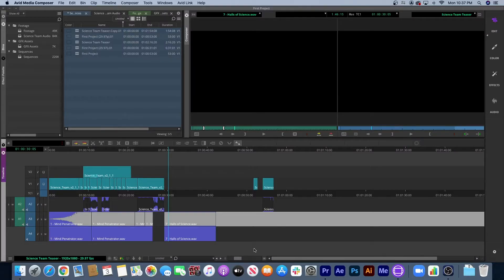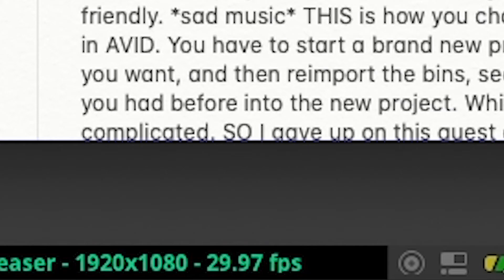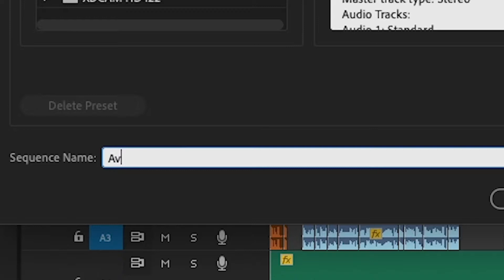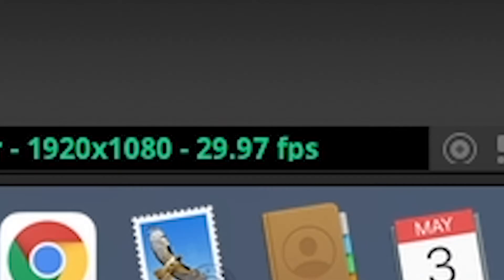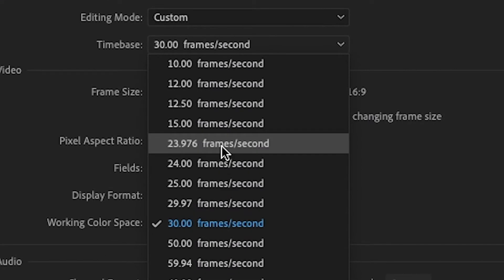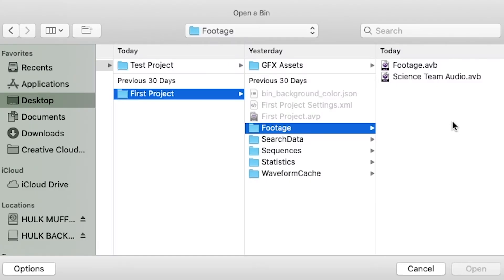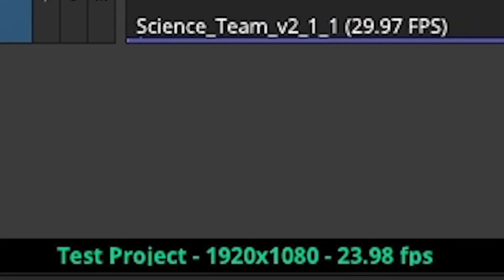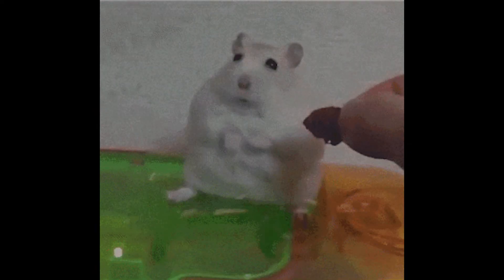Changing timeline frame rates ain't easy | AVID vs. Premiere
I'm a Premiere Pro editor trying to learn AVID Media Composer. I'm making these tutorial videos to keep myself motivated to learn this program and hopefully provide some insight to both AVID and Premiere users.